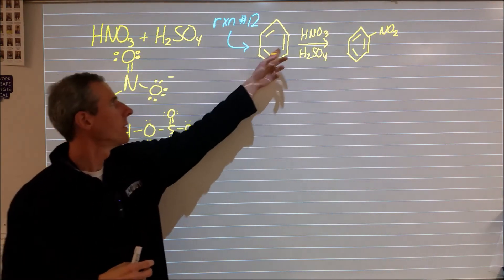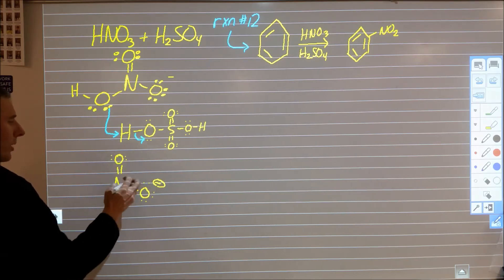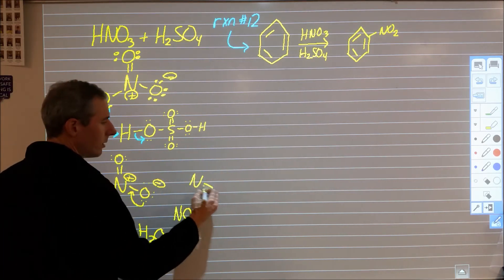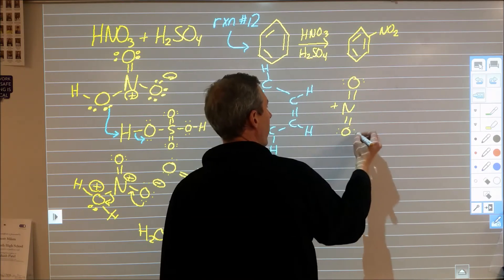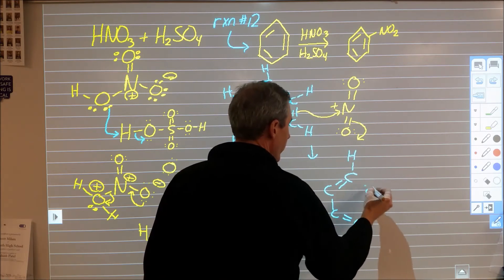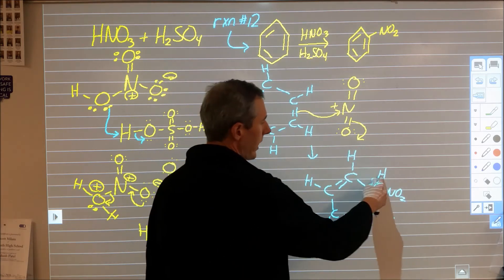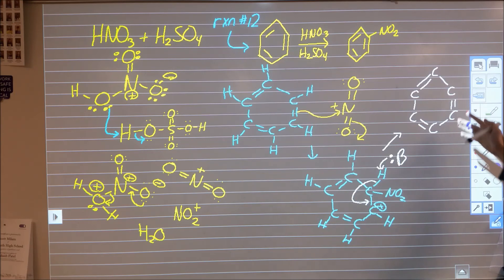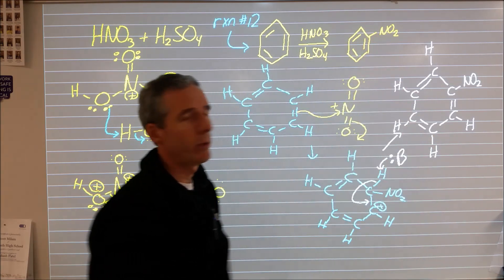Electrophilic addition of nitro group to benzene - IB organic rxn #12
Concentrated nitric and sulfuric acid can be used to add a nitro group to benzene.  This reaction is relevant in producing tri-nitrotoluene or TNT.  The mechanism is worked out here in how the NO2+ ion is made from the sulfuric acid protonating the nitric acid.  The NO2+ ion is electrophilic and can add to the benzene ring.